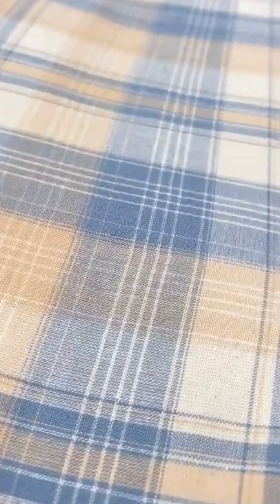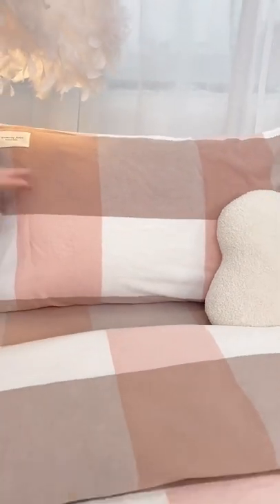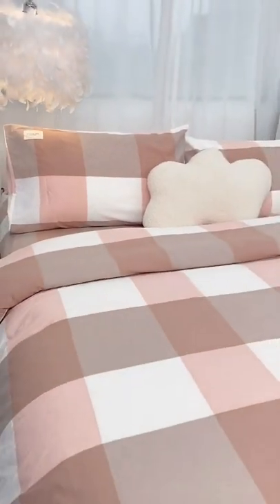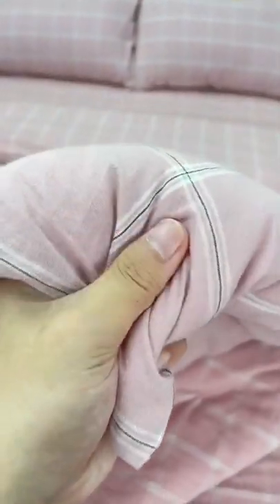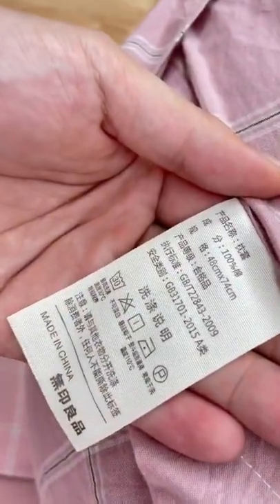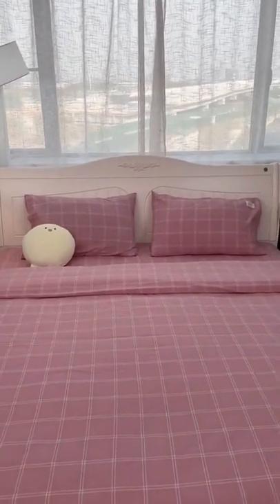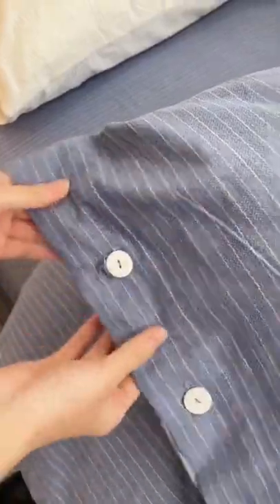Lençóis superiores de cama de beliche YRF, capa de edredon de beliche, roupa de cama de beliche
Lençóis superiores de cama de beliche YRF, capa de edredon de beliche, roupa de cama de beliche China, fornecimento da China
Roupa de Cama Guangzhou
Conjuntos de cama laváveis
Lençóis de tecido de algodão percal branco 200 tc para hoetl
Cama de beliche Capa de edredon,
Fronha de travesseiro
100% algodão suporte personalizado conjunto de cama capa de edredon de malha 2022 best-seller atacado conjunto de cama
Cama de beliche Roupa de cama China,
Conjunto de cama simples de algodão
Móveis Conjuntos de Quarto Cama Redonda
Conjuntos de capas de edredon com 2 peças de fronhas
Lençol Rolo de Tecido de Cama
Lençóis de luxo 300 fios com listras de cetim conjunto de lençóis de algodão king size
Conjunto de Cama King Size 100% Algodão
Conjunto de lençol de marca
Conjunto de fronhas de luxo em Lyocell
Conjunto de cama de luxo 100% poliéster 90gsm microfibra C
Conjunto de capa de edredom tufado para uso doméstico
Fornecimento da China
Conjunto de lençóis de cama Lyocell de luxo lençol Lyocell
Conjunto de capa de edredon 3 peças bordadas folha de salgueiro 55% linho 45% algodão mistura macia e respirável roupa de cama de luxo (rainha branca bordada)
Lençóis superiores da cama de beliche,
Folha Plana Impressa
Lençol de cama de luxo 100% algodão com 500 fios
Edredão de alta qualidade 4 peças de cama egípcia macios conjuntos de cama de luxo 100% algodão
Edredão de tecido de bambu de poliéster personalizado para quarto 100% puro tecido de bambu
Conjunto de capas de edredon de luxo de poliéster para cama de berço rosa pintuck xadrez de pelúcia
Atacado conjuntos de cama 300 tc
Protetor de colchão à prova d'água hipoalergênico para cama redonda
Fornecimento da China
Lençol de Casal
Fornecimento da China